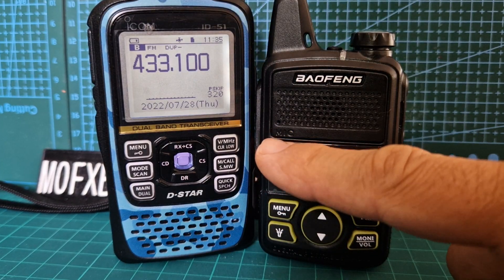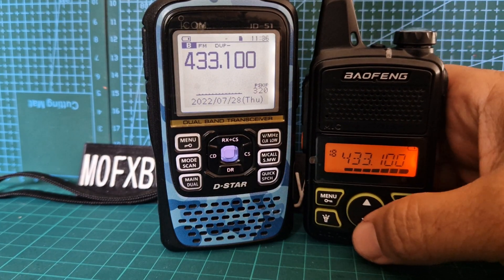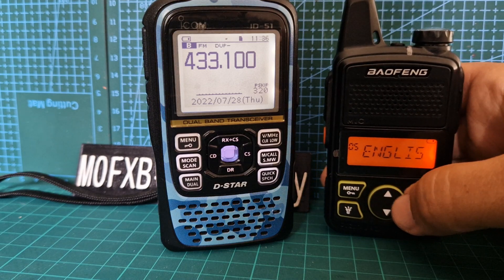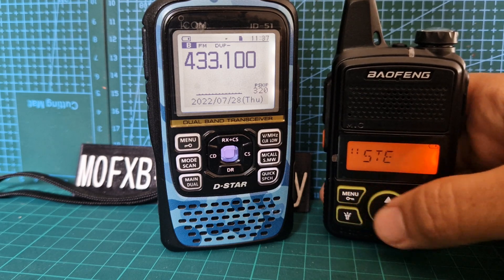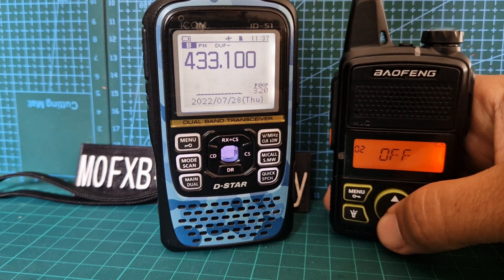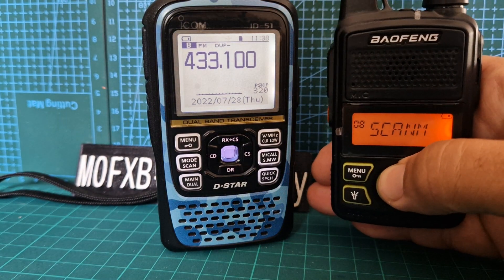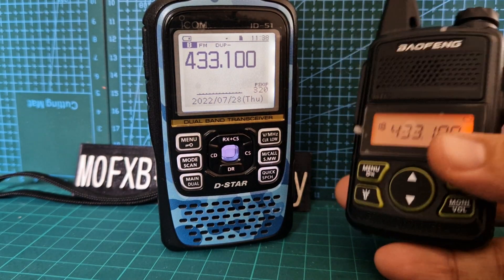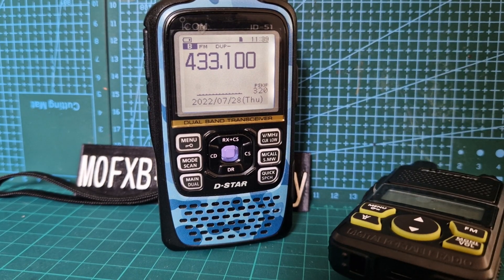2022-BF-1 Mini Baofeng vhf uhf air band ??